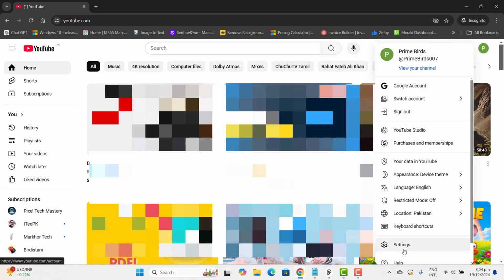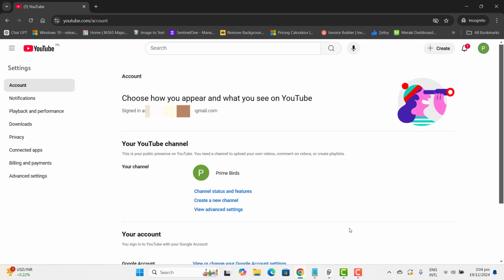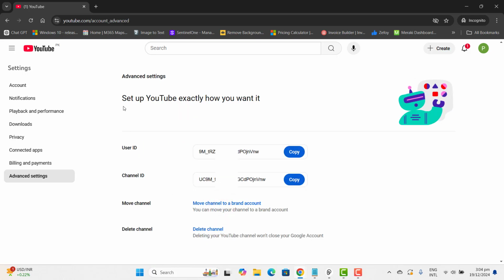How to Find Your YouTube Channel ID: Quick & Easy Guide (2025)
Discover the easiest way to find your YouTube Channel ID in this step-by-step guide! Whether you're setting up integrations or managing your account, knowing your Channel ID is essential.
In this video, we'll show you exactly where to find your YouTube Channel ID and how to copy it effortlessly.